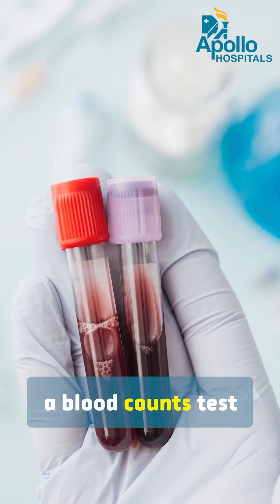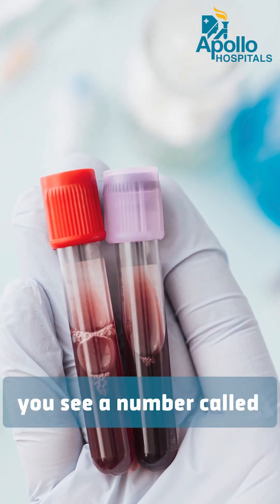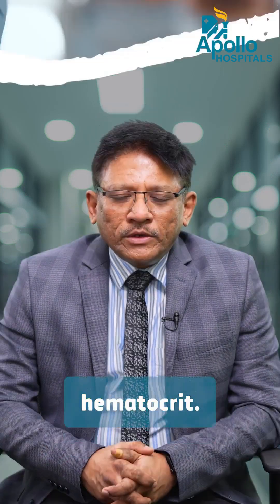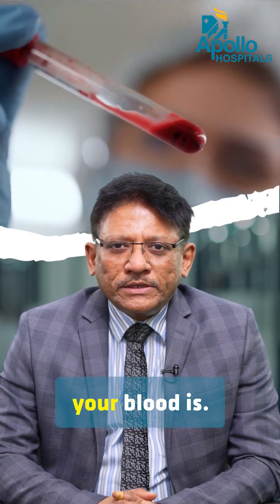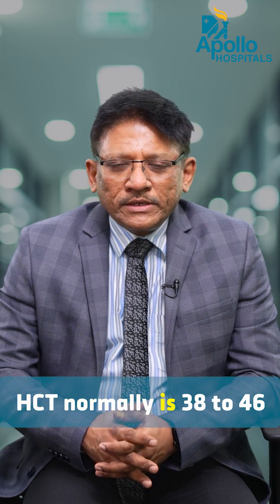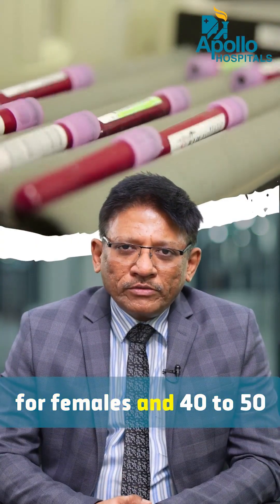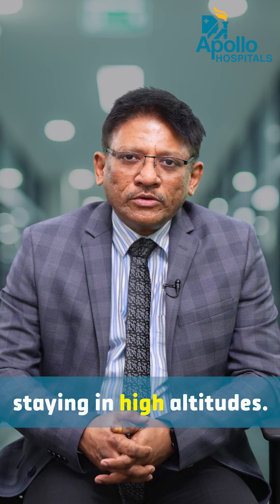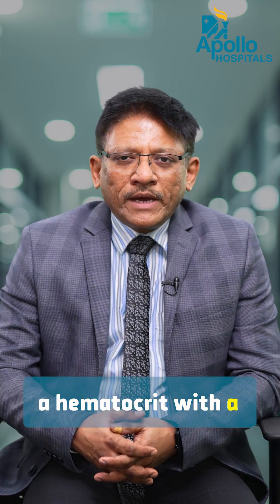Understanding Hematocrit: What Your HCT Levels Reveal About Your Health